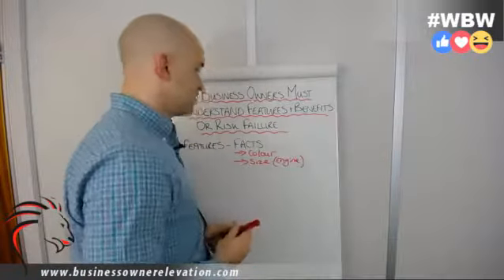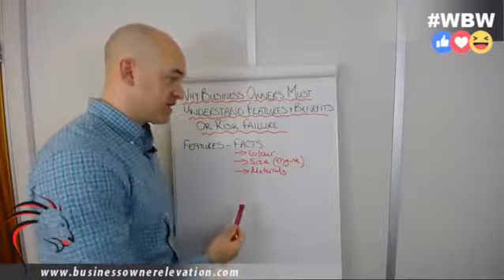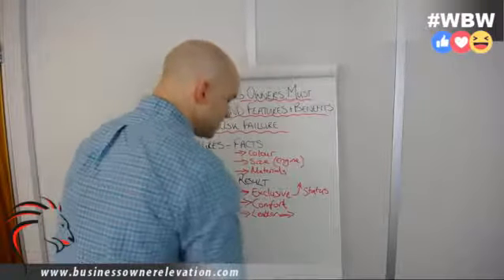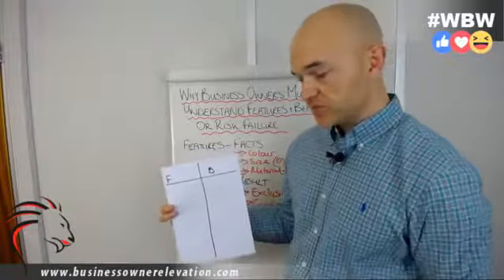Why Business Owners Must Understand Features & Benefits Or Risk Failure With Marketing Campaigns